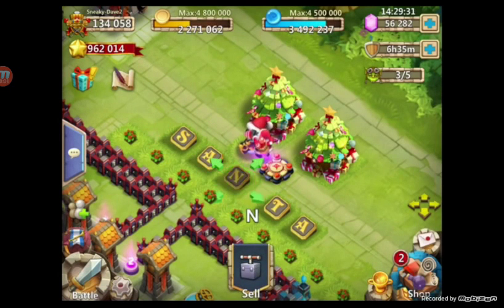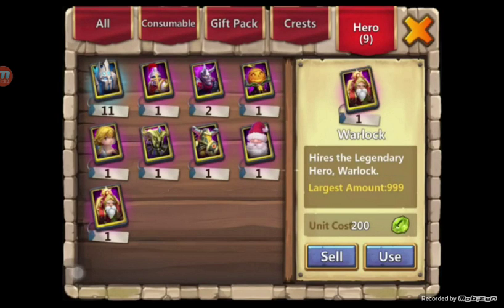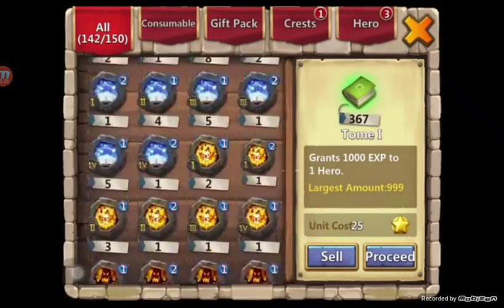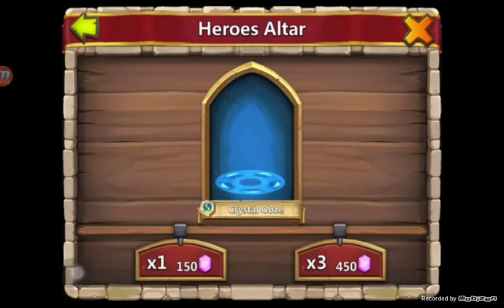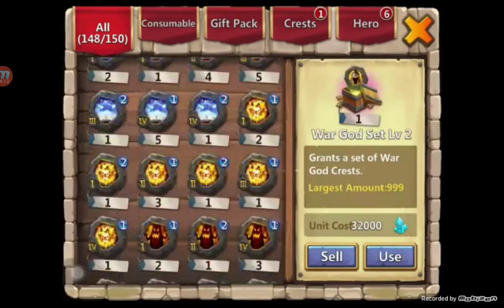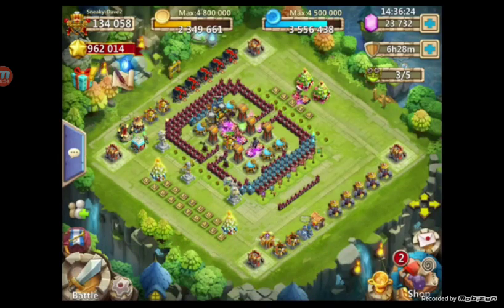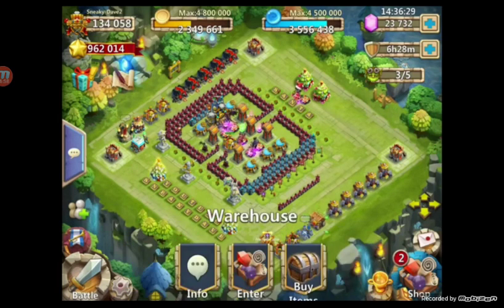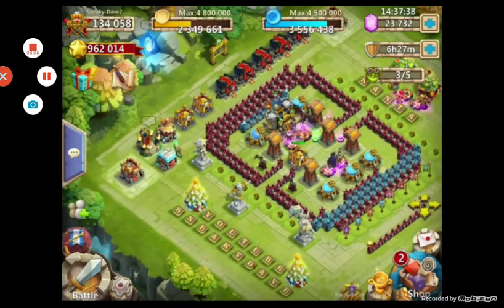Lopez rolls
Hi like